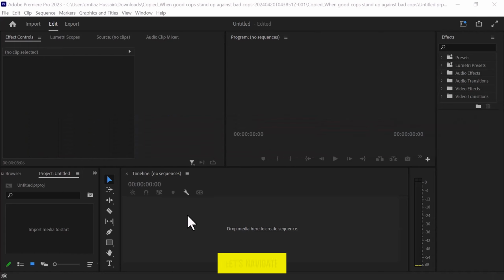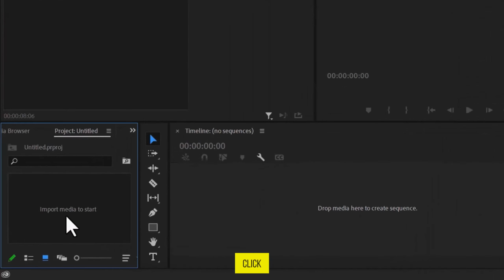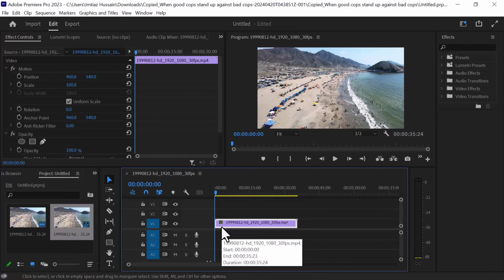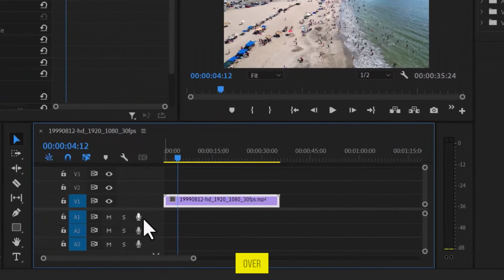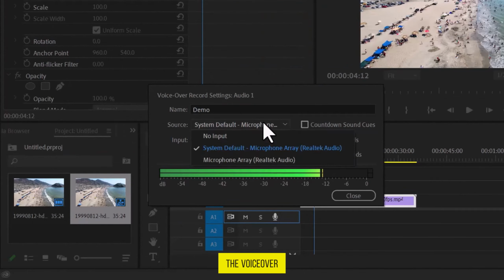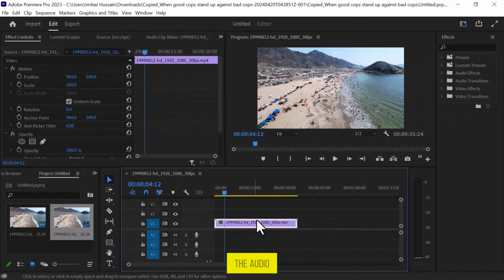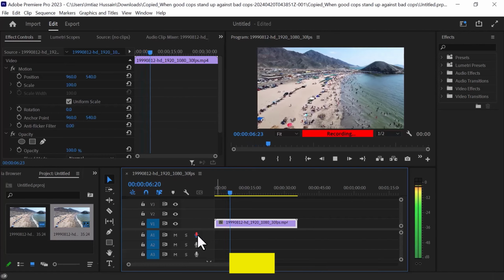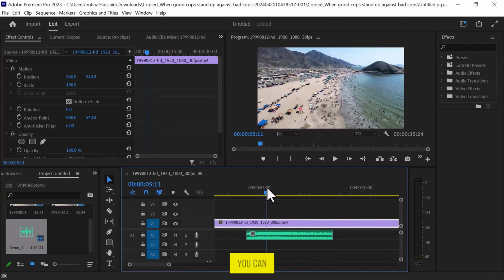Learn How to Do a Voiceover in Adobe Premiere Pro Like a PRO!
Discover the straightforward steps to mastering voiceovers in Adobe Premiere Pro in this easy-to-follow tutorial. Whether you're a beginner or looking to refine your skills, this video guides you through the entire process from opening the program to recording your own voiceovers.

What You Will Learn:

How to navigate and use Adobe Premiere Pro for voiceovers.
Step-by-step instructions on importing media and setting up your project.
Detailed guide on accessing and adjusting voiceover settings.
Tips for recording and reviewing your voiceovers to achieve the best quality.

Timestamps:

00:00 - Introduction to Voiceovers in Premiere Pro
00:14 - Opening Premiere and Importing Files
00:28 - Creating a New Sequence for Editing
00:43 - Setting Up Voiceover Record Options
00:57 - Customizing Voiceover Preferences
01:11 - Recording Your Voiceover
01:25 - Reviewing Your Voice Recording
01:39 - Final Thoughts and Feedback Request

Ensure you understand every step of how to do a voiceover in Adobe Premiere Pro with our clear visual and verbal instructions.